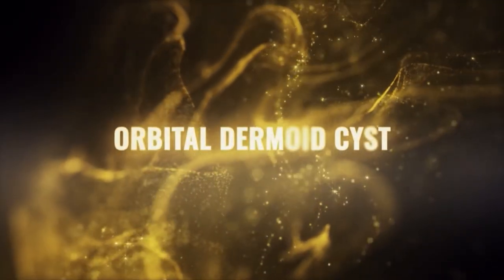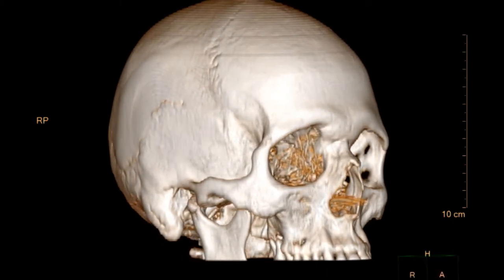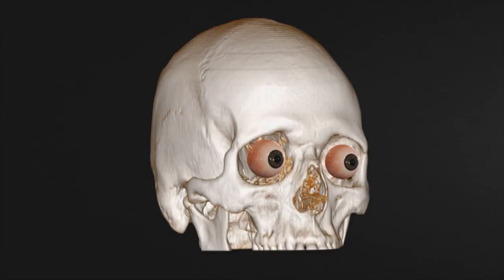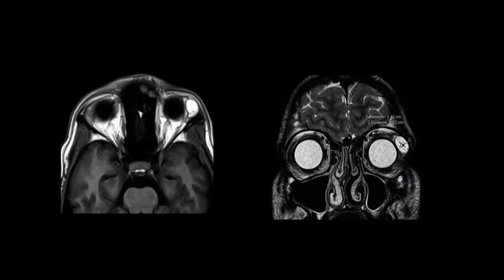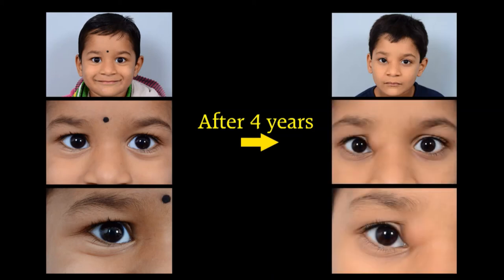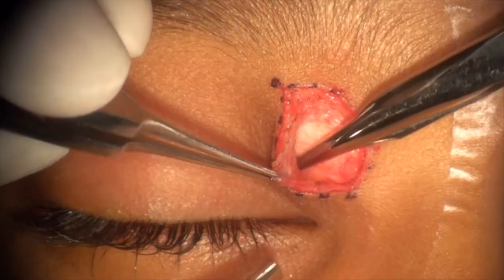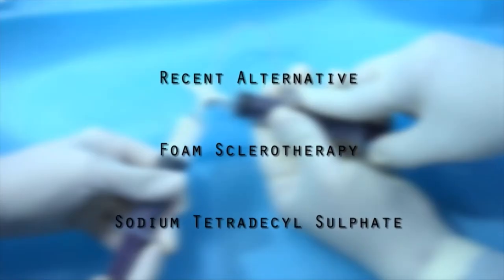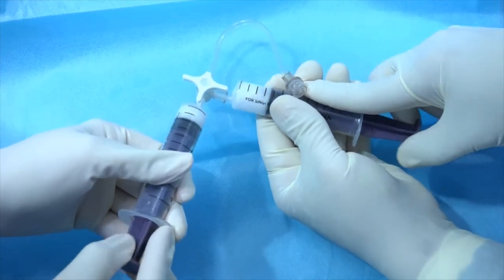AIOC2022 - VT195 - Orbital Dermoids